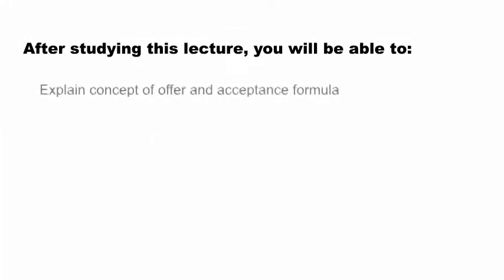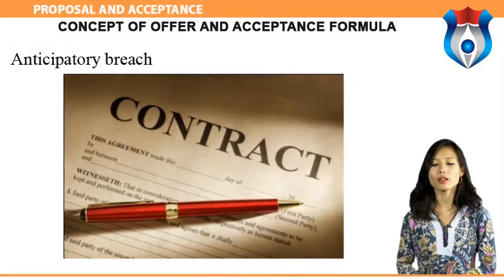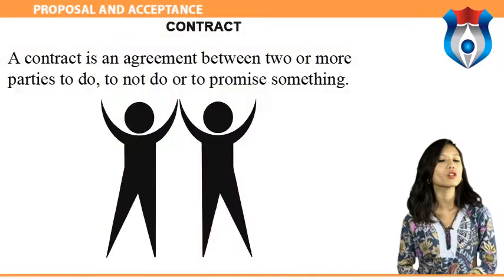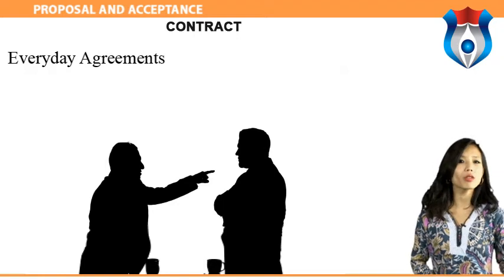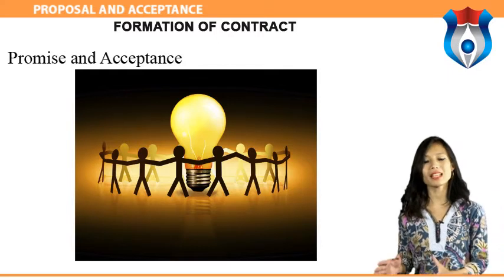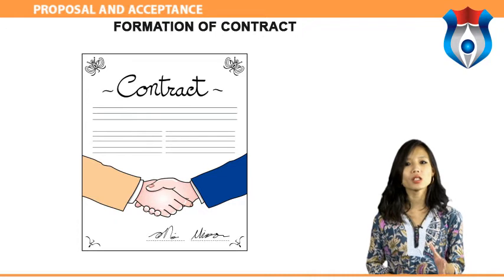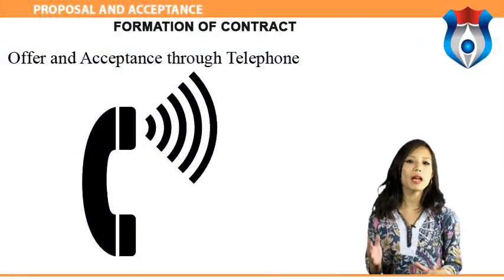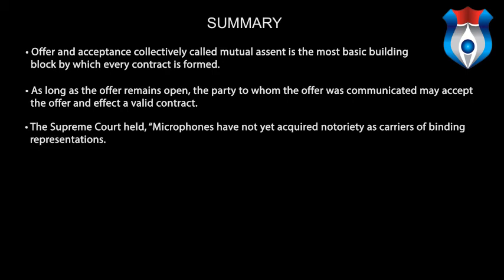PROPOSAL AND ACCEPTANCE